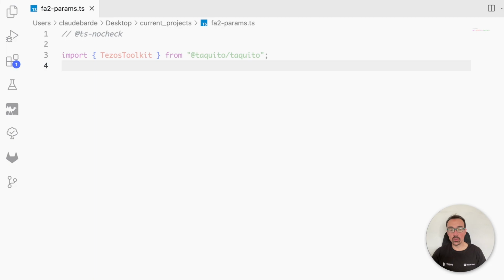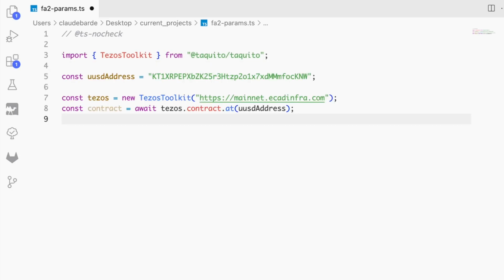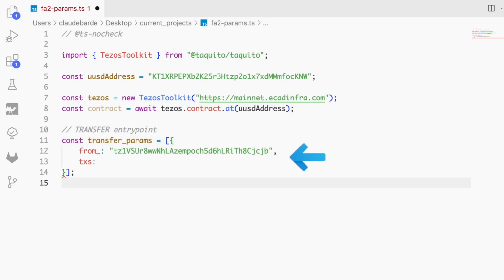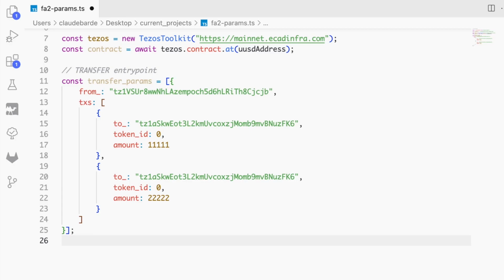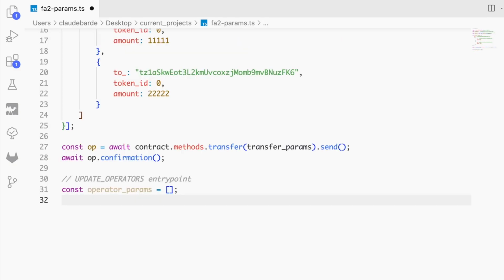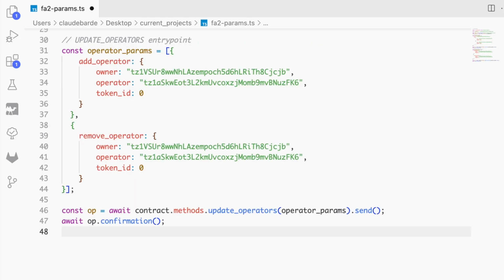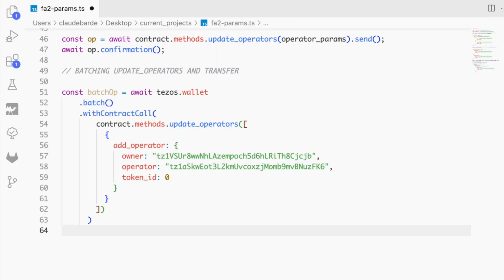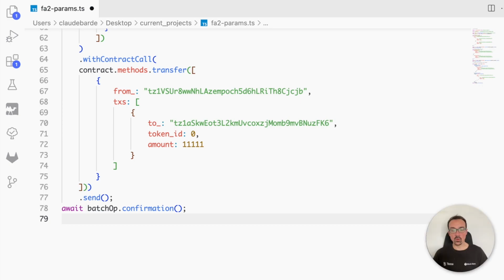Dev Success | Interacting with FA2 Contracts Using Taquito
FA2 contracts represent the prevailing contract type on the Tezos blockchain, widely utilised for both non-fungible tokens (NFTs) and fungible tokens. In this guide, join Claude Barde (Developer Advocate) as he guides you through the process of interacting with these contracts on the front end, employing the Taquito library.